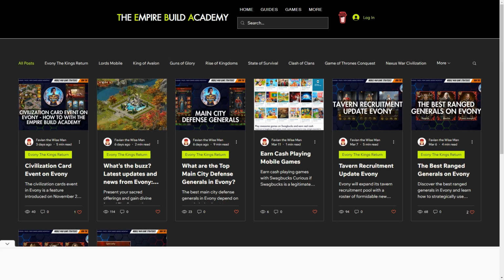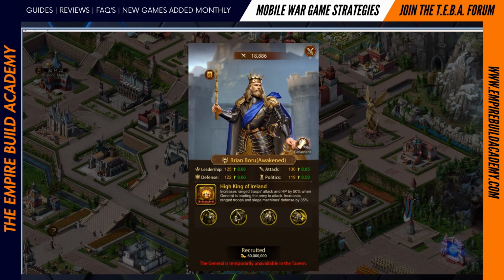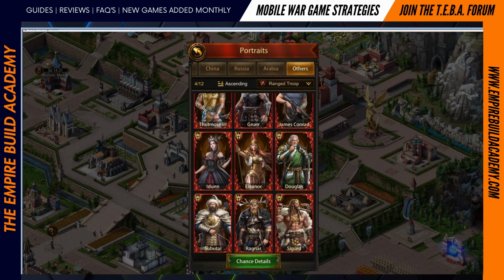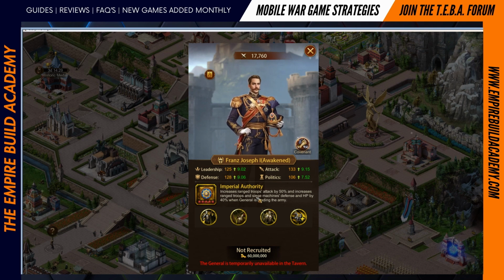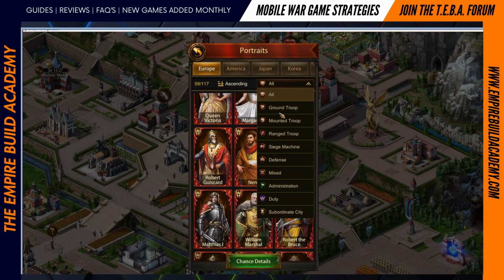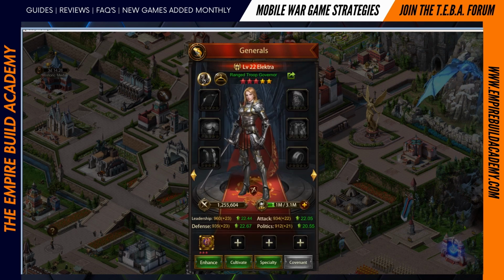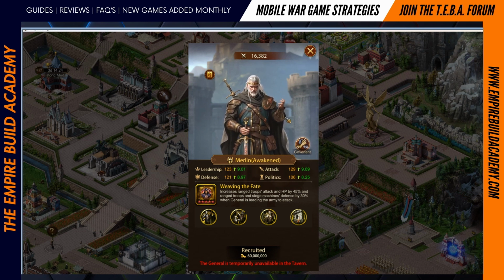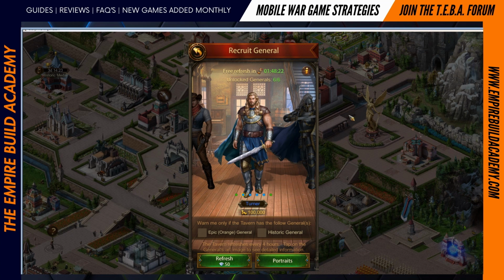The Best Ranged Generals on Evony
Discover the best ranged generals in Evony and learn how to strategically use them in battle to dominate the game.

If you want to see more Evony content, then please click on the link below, where you will find all of my Evony content:

You can also check out the full guide on my

Welcome, Commanders! Are you ready to hone your strategic skills and dominate the mobile war scene? You've come to the right place!

This channel is your one-stop shop for all things mobile war strategy games. We delve deep into popular titles, offering comprehensive gameplay guides, in-depth strategy breakdowns, and tips & tricks to help you rise through the ranks.

☆ New Player Guides: Learn the ropes of popular mobile war strategy games with our beginner-friendly guides.
☆ Advanced Strategies: Take your gameplay to the next level with in-depth strategy breakdowns and expert tips.
☆ Gameplay Walkthroughs: Watch us tackle challenging campaigns and multiplayer battles, learning from our victories (and maybe even some defeats!).
☆ Game Reviews & Comparisons: Get honest and insightful reviews of the latest mobile war strategy games to find your perfect match.

for all things mobile strategy and become a part of the biggest community of gamers in the world